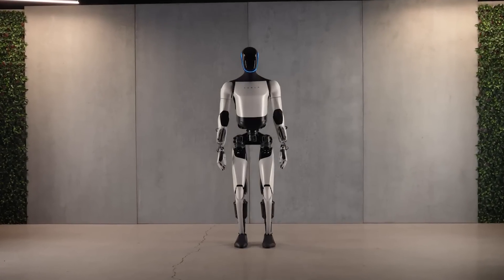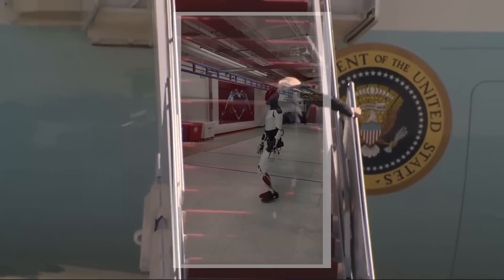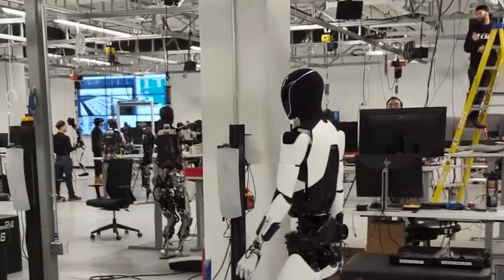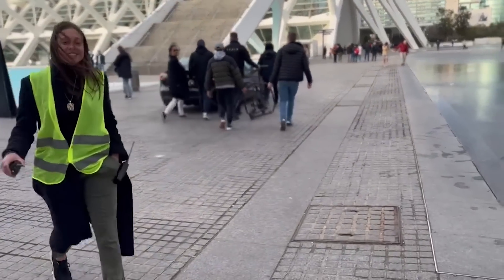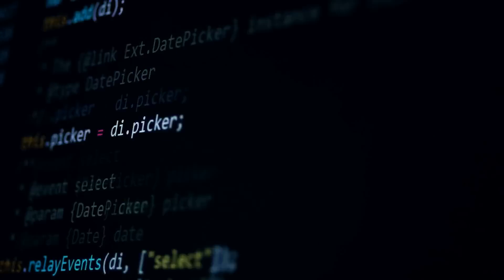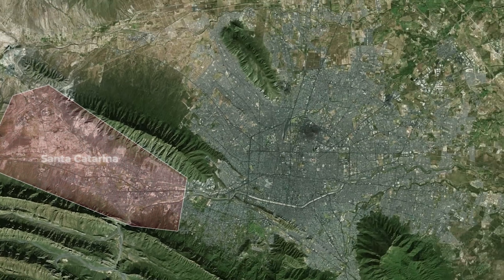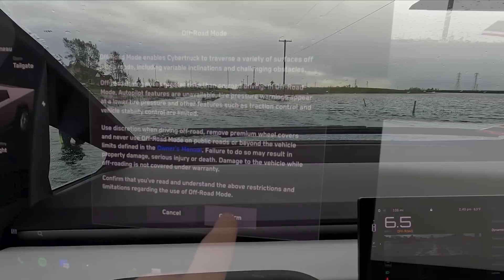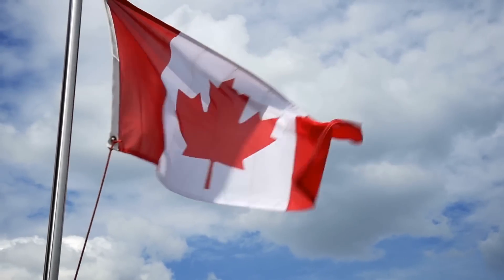Major New Tesla Bot Update Is Here!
Last video: How The Neuralink Brain Chip Actually Works

0:00 - Intro
0:20 - Tesla Bot Update
3:12 - Model 3 Plaid
5:25 - Giga Mexico Construction Beginning
7:02 - Cybertruck Gone Wild